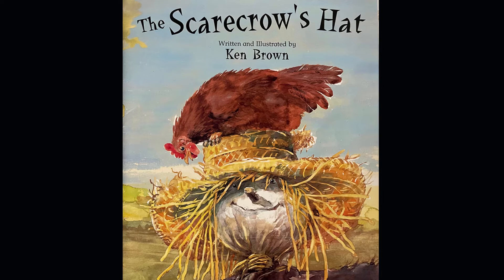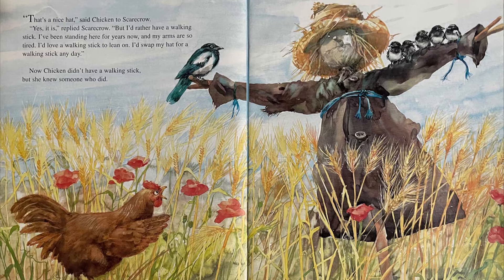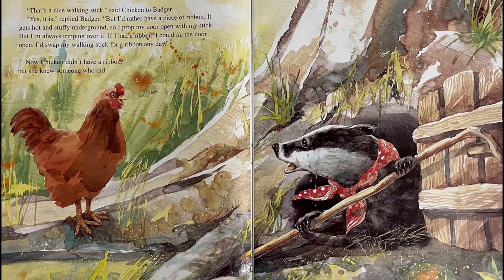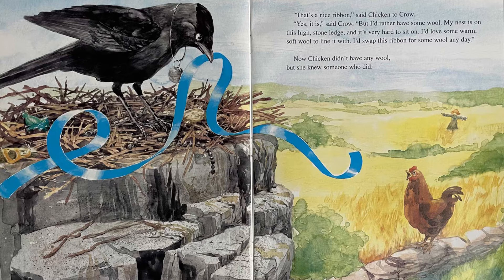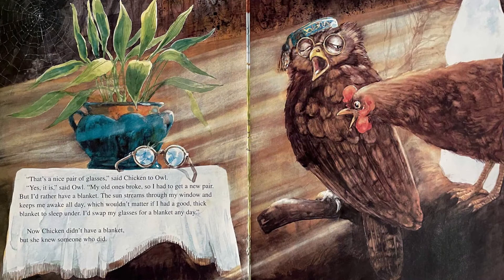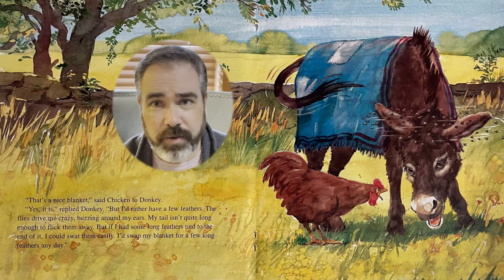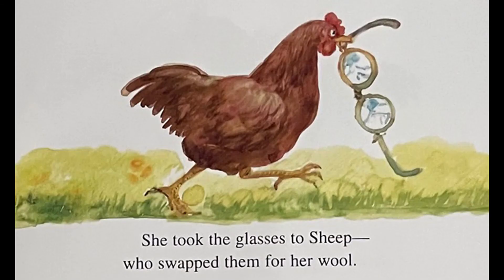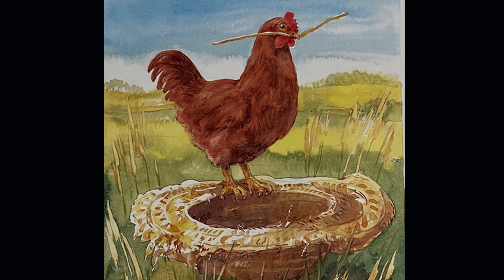The Scarecrow's Hat by Ken Brown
Chicken really admires Scarecrow’s hat. Scarecrow would gladly trade his hat for a walking stick to rest his tired arms. Chicken doesn’t have a walking stick to trade―but she knows someone who does.

Approved listening for all ages.

The Scarecrow's Hat
Written and Illustrated by Ken Brown
Published By Sholastic, Inc. 2002

Available to purchase on Amazon